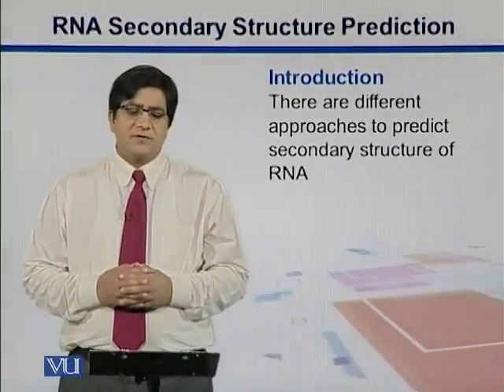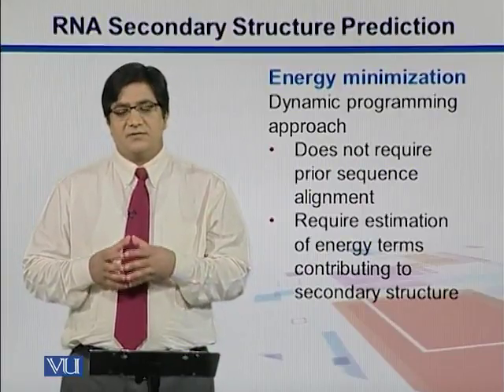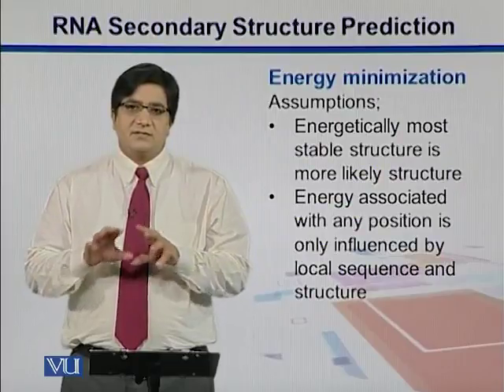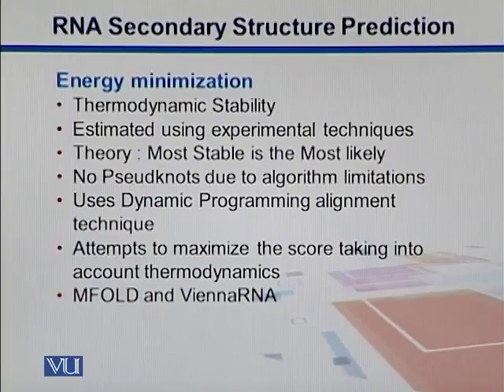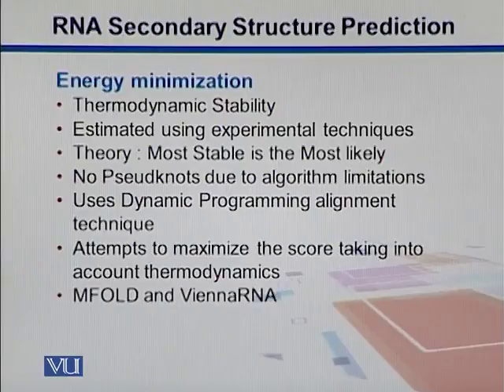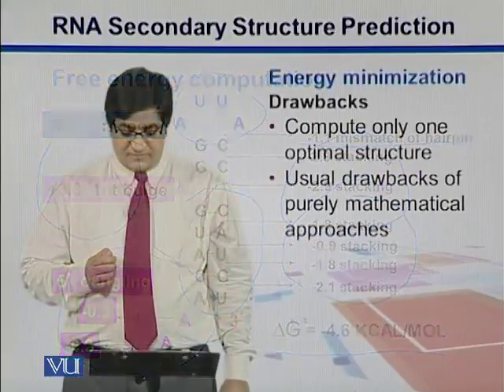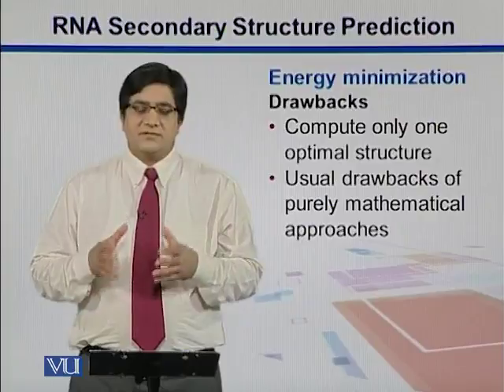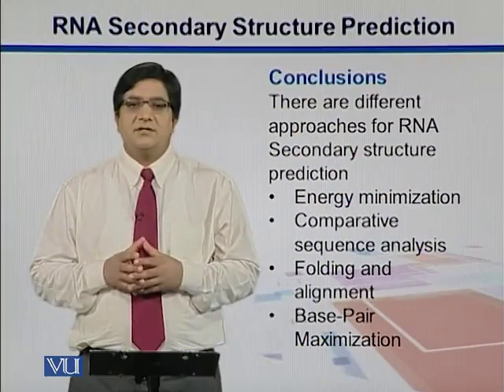Topic 179 (BIF733 - Bioinformatics I (Essentials of Genome Informatics))